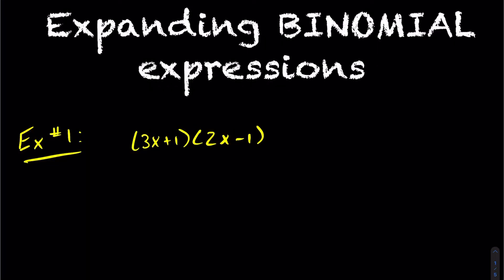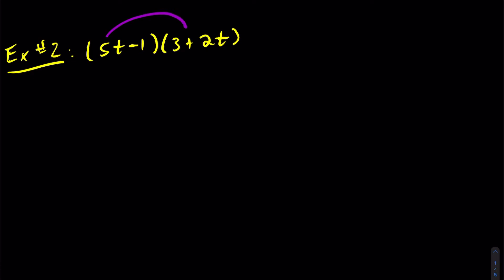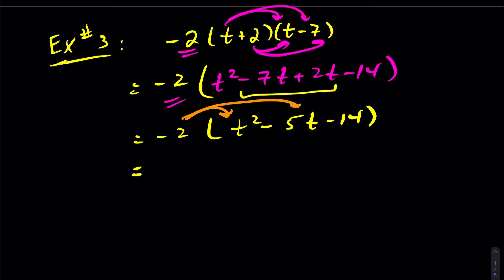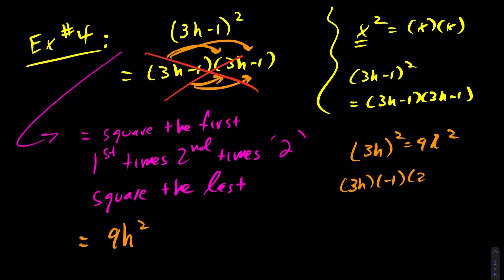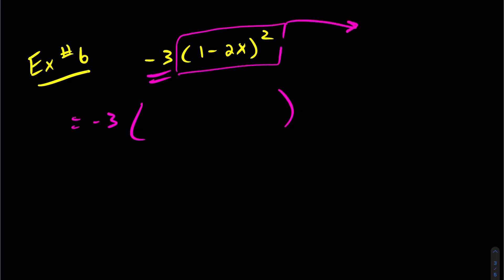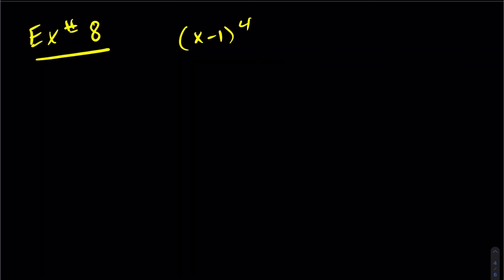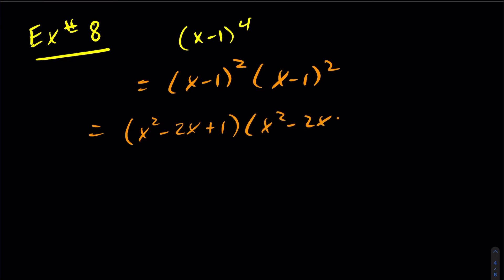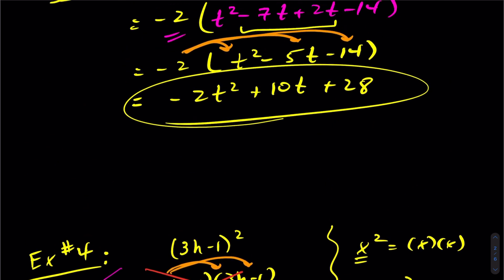Expanding Binomial Expressions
In this video we study how to expand binomial expressions.